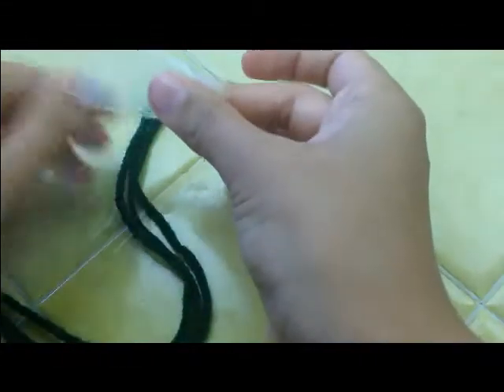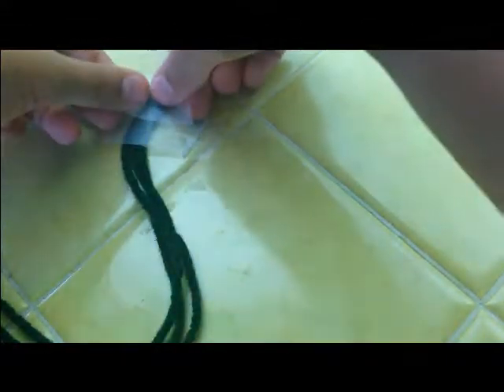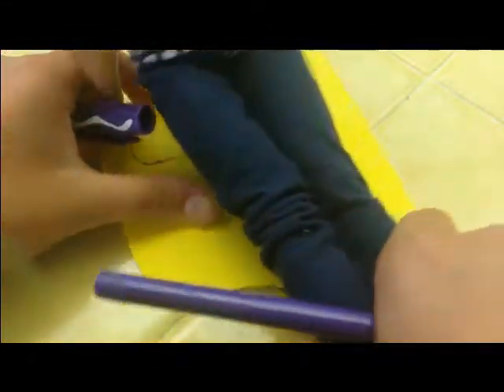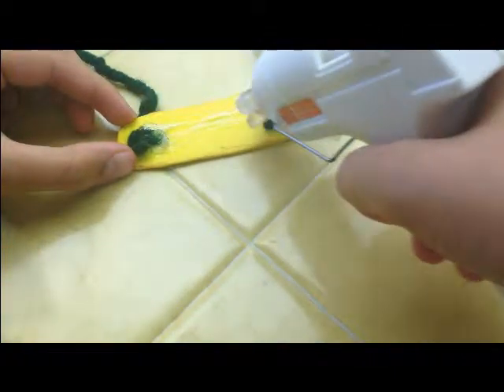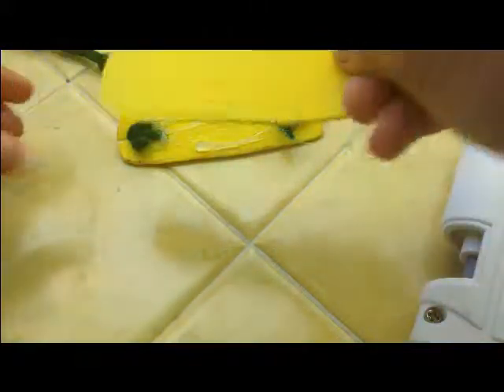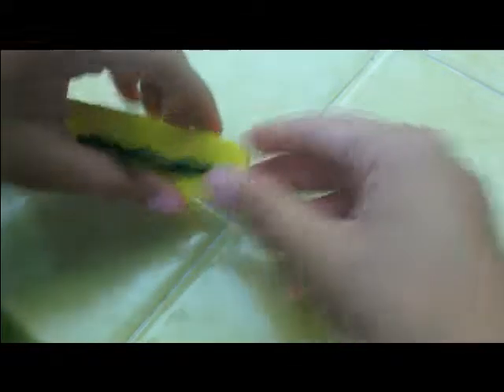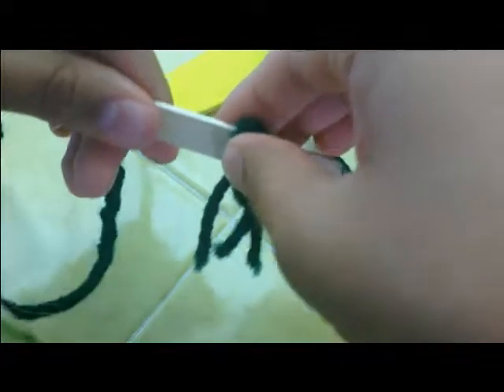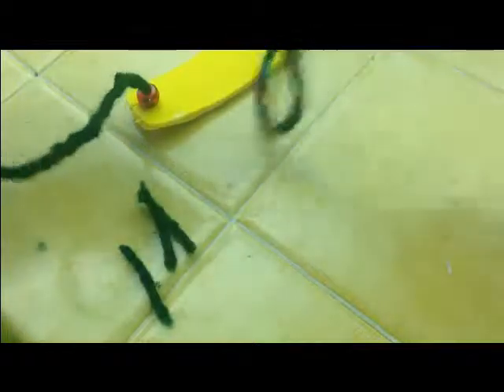How to make a doll swing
Demonstration of how to make a doll swing that connects to your doll house.